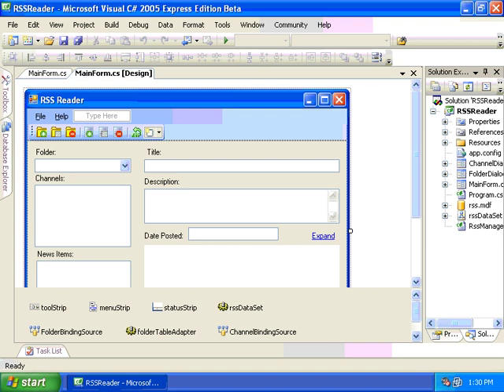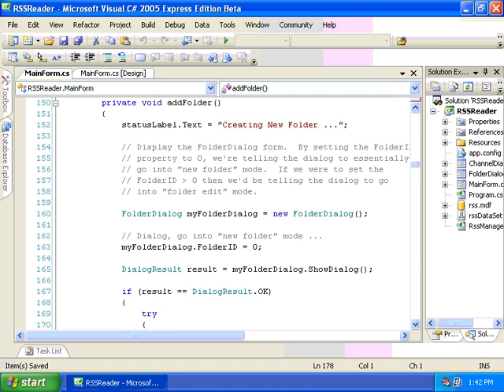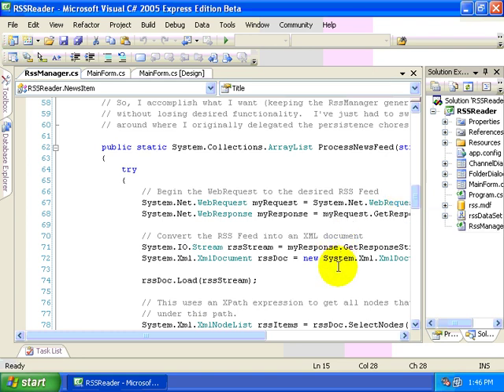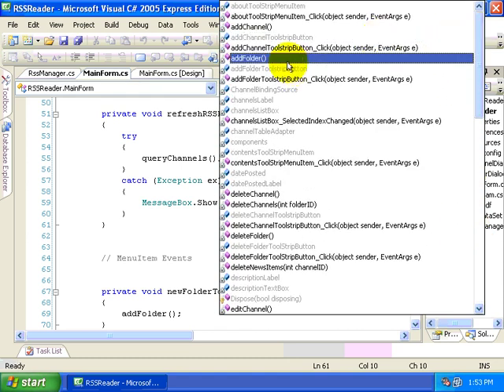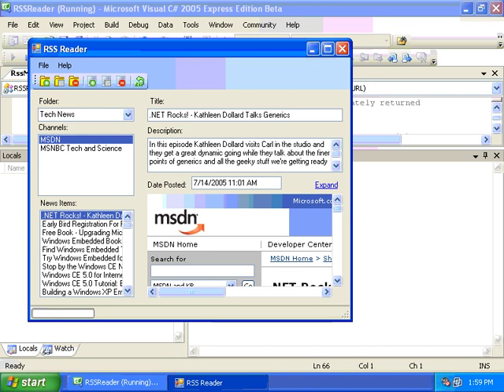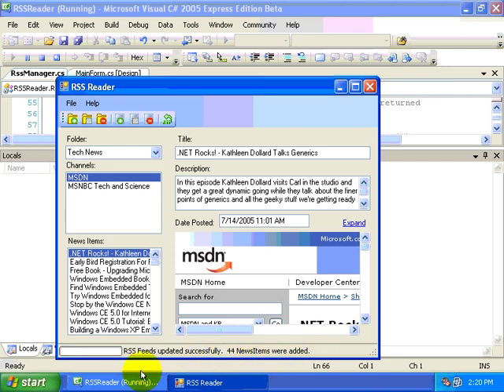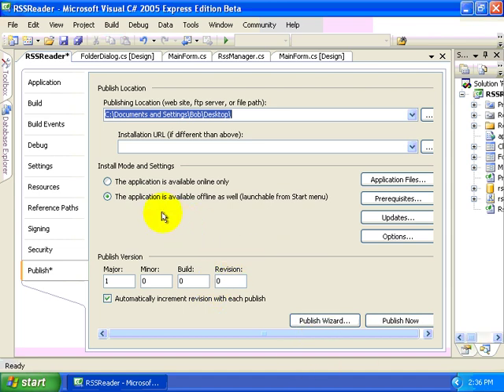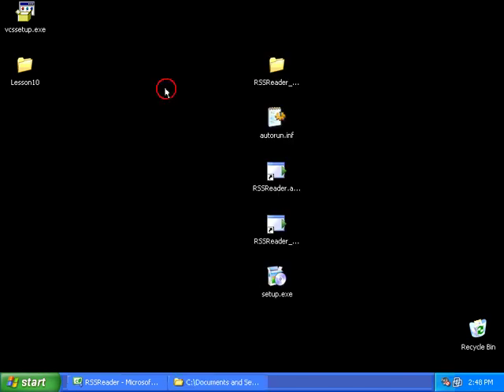16 CSharp Lesson